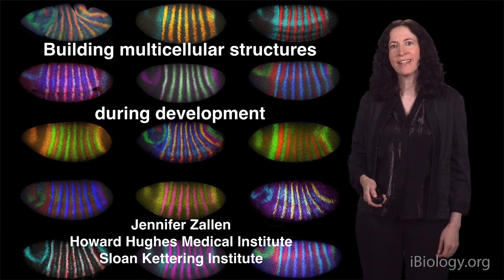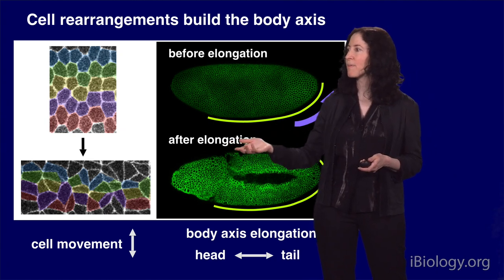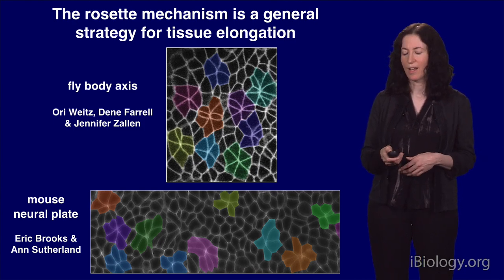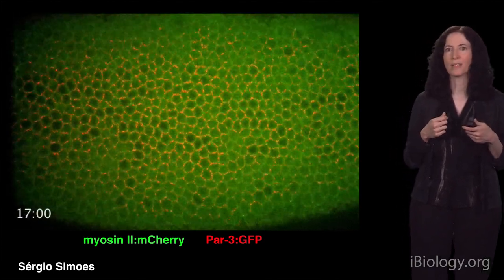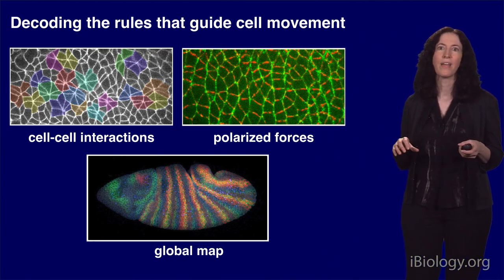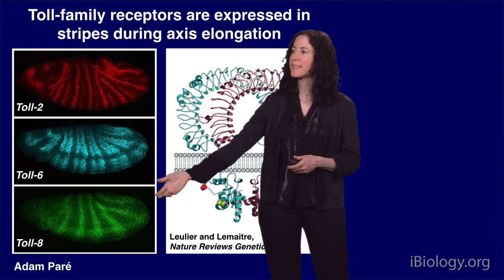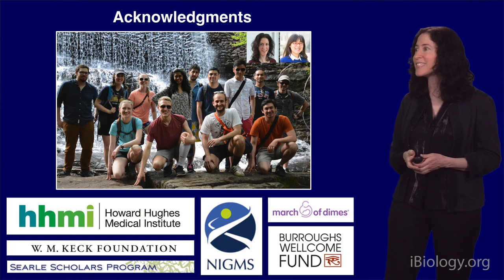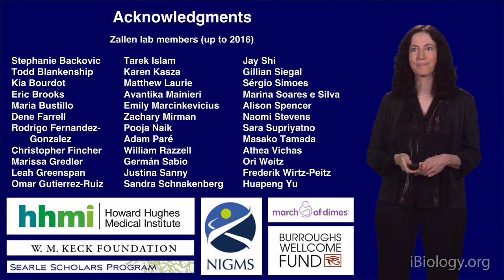Jennifer Zallen (MSKCC / HHMI): Building multicellular structures: New roles for Toll receptors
How do cells know where to move during development? Zallen shows that Toll receptor expression directs cell movement during axis elongation in Drosophila embryos.

Talk Overview:
A major challenge in developmental biology is to understand how cells move and interact to form complex multicellular structures. Dr. Zallen’s laboratory uses multidisciplinary approaches to study how tissue architecture is dynamically established and remodeled during development. This talk describes the discovery of a system of spatial information that organizes cell movements in the developing fruit fly embryo to elongate the body axis from head to tail. Interestingly, the global positional code is provided by an ancient family of Toll-related receptors that are widely used for pathogen recognition in the innate immune system. This research elucidates general principles that link molecular signals to the physical forces and collective cell behaviors that establish tissue structure, and may help to reveal how errors in these processes contribute to birth defects and cancer in humans.

Speaker Biography:
Dr. Zallen is a Member and Professor at Sloan Kettering Institute and an Investigator of the Howard Hughes Medical Institute. She received her A.B. in Biology from Harvard University and her Ph.D. with Dr. Cori Bargmann at the University of California, San Francisco. She did her postdoctoral research with Dr. Eric Wieschaus at Princeton University and joined the faculty at Sloan Kettering Institute in 2005. Dr. Zallen has been awarded a Damon Runyon Postdoctoral Fellowship, a Burroughs Wellcome Fund Career Award in the Biomedical Sciences, a March of Dimes Basil O’Connor Starter Scholar Research Award, and a Searle Scholars Award. She was a W.M. Keck Foundation Distinguished Young Scholar in Medical Research from 2007 to 2012 and an HHMI Early Career Scientist from 2009 to 2015.